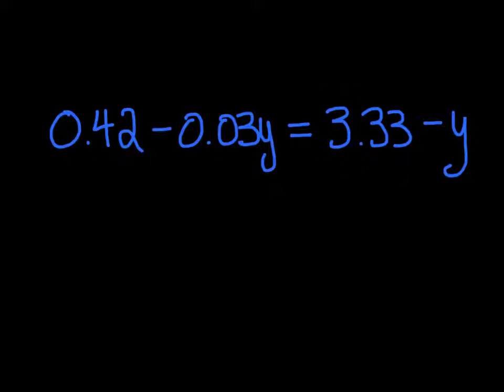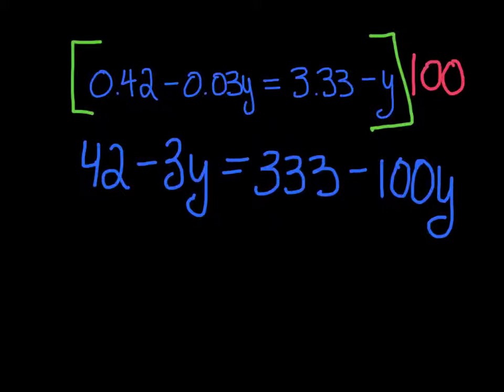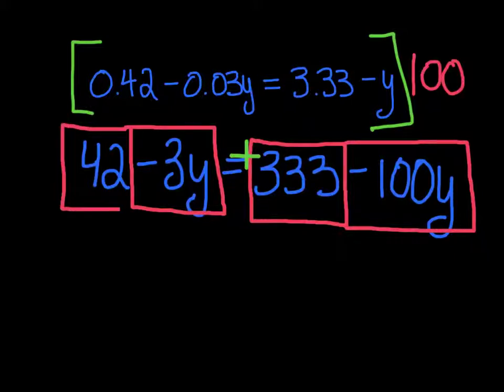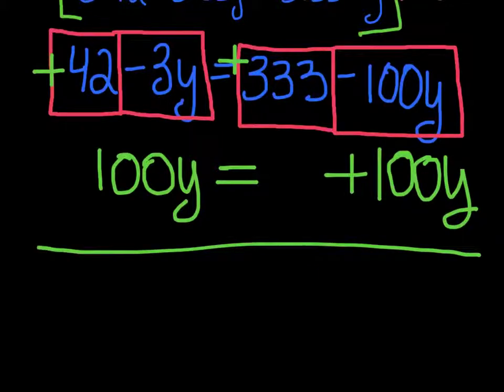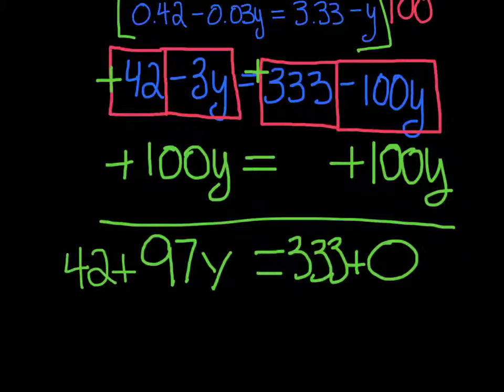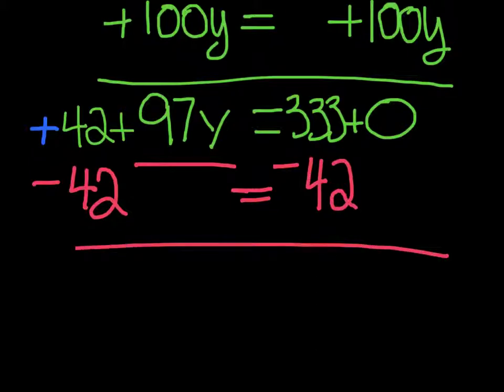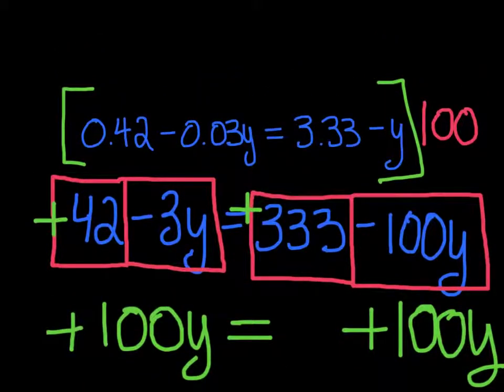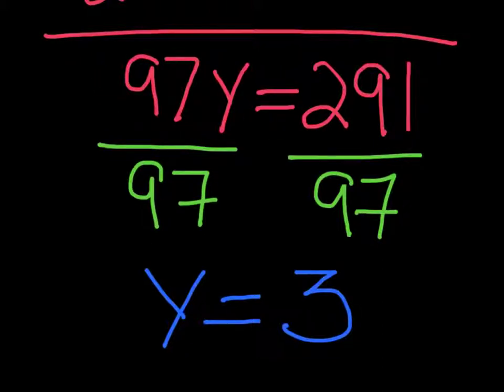0.42 - 0.03y = 3.33 - y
In this video I offer some clarity on how to collect variable terms on one side of the equation.